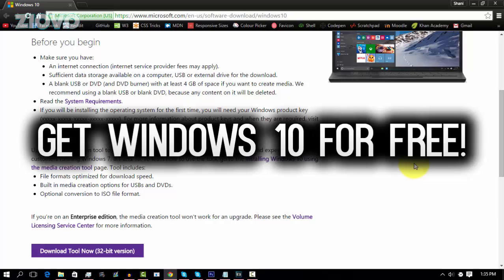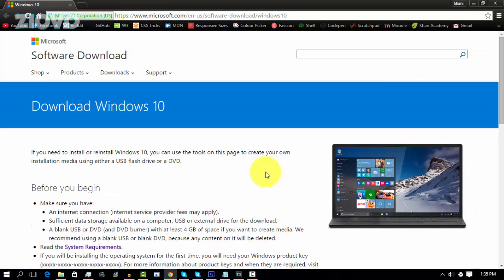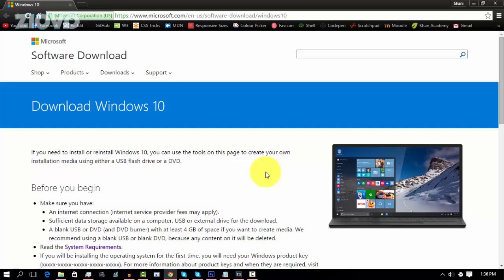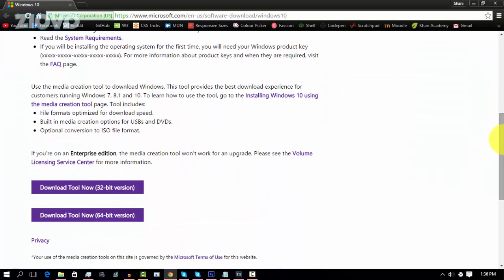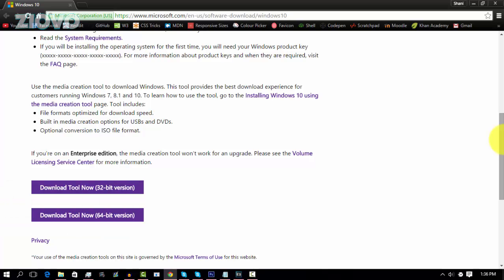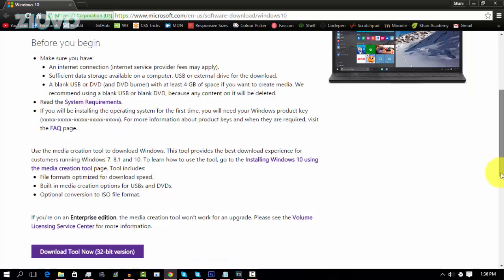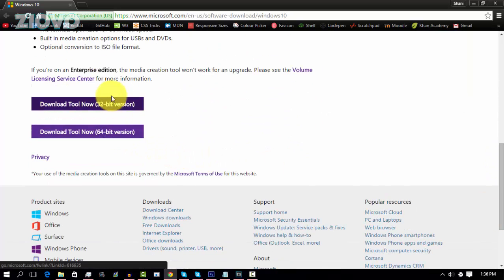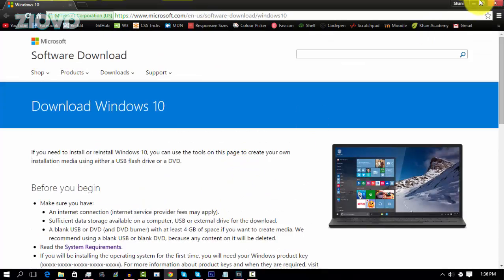How To Get Windows 10 For Free FULL VERSION!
Today I am going to be teaching how to get and download / install the full version of Windows 10 for free on your computer if you are running Windows 7 or Windows 8! The upgrade for Windows 10 came out for free recently but people have been experiencing issues on downloading the full version of the operating system. But there is a way you can download / install the full version of Windows 10 for free even if you didn't reserve it! Enjoy the video!

→ Record and stream your Wii U, PS3, PS4, Xbox 360 and Xbox One gameplay with the Elgato! The new Elgato HD60 also supports recording in 60 FPS!

Gameplay:  ✔

- Ziovo ♛